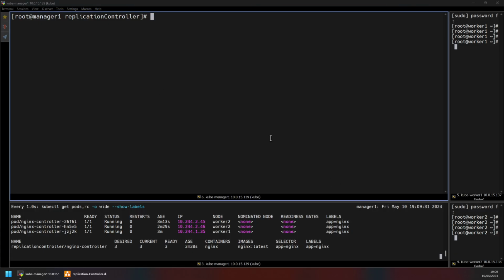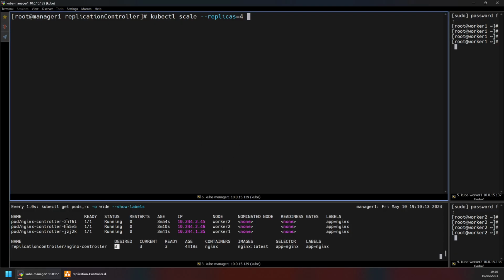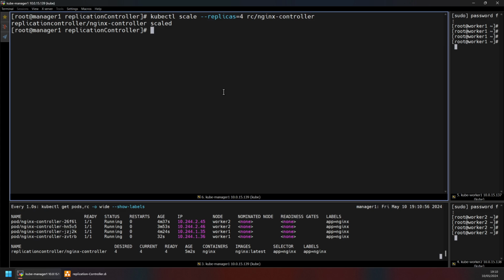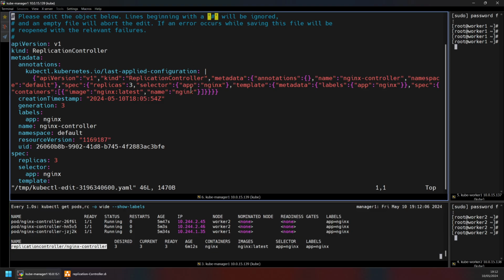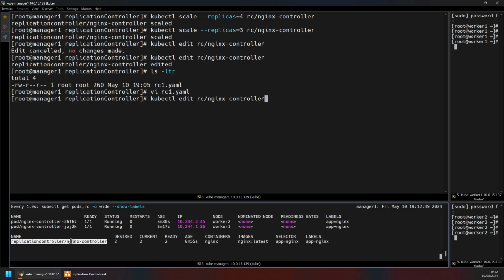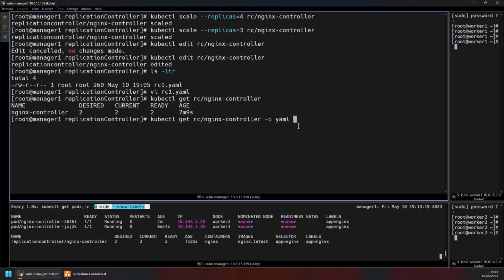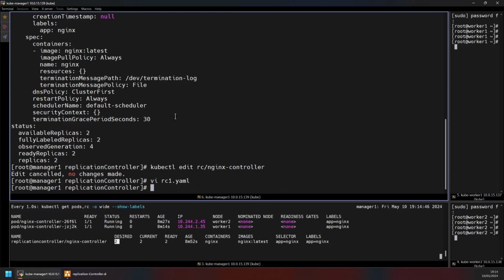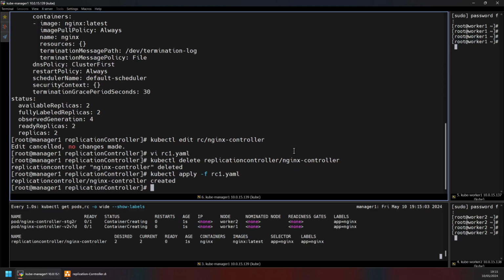CKA Course - Labs - Scaling Up and Scaling Down Replication Controller